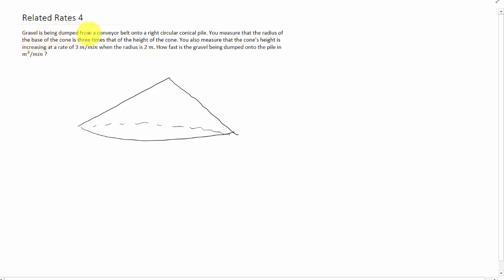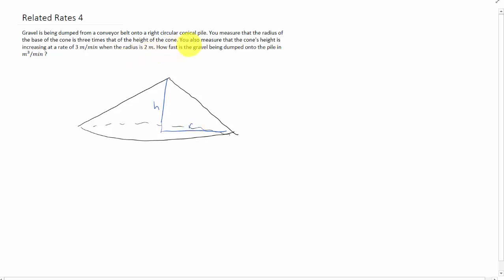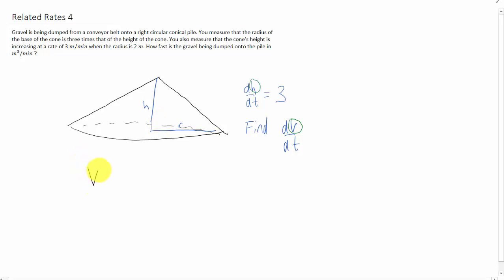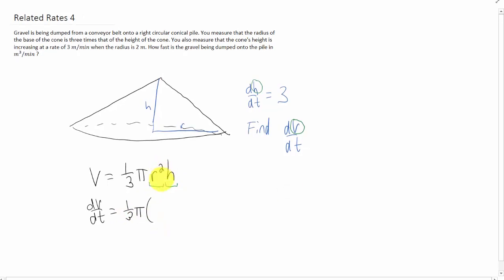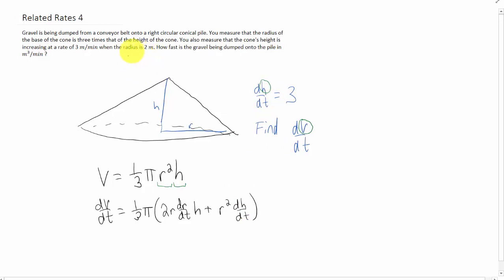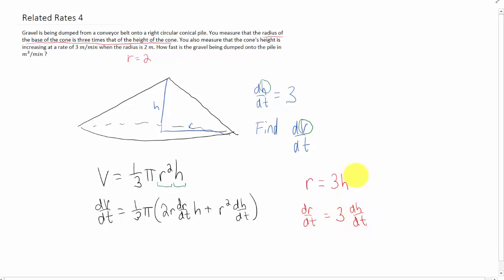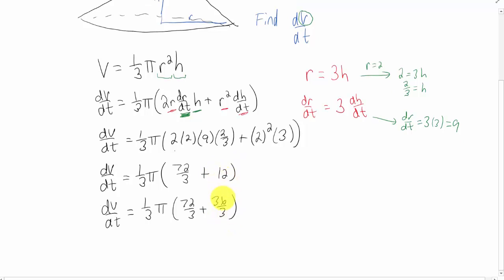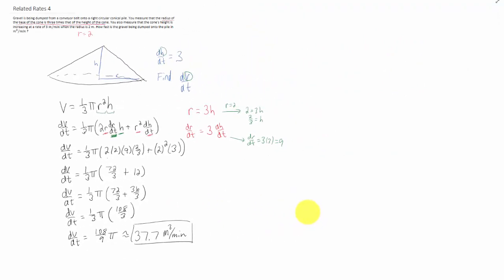Related Rates 4: Gravel expanding a Cone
Gravel is being dumped onto a conical pile and we need to relate some rates.